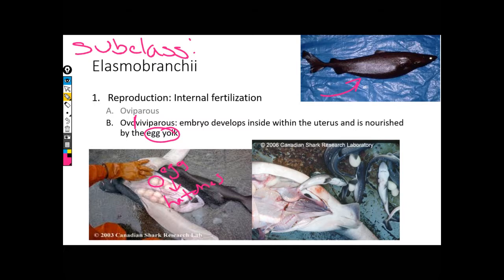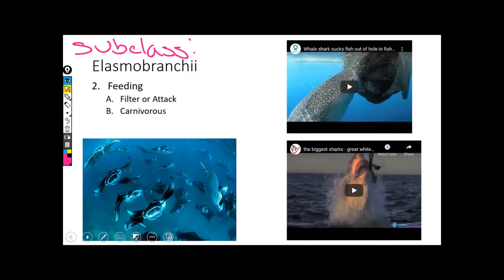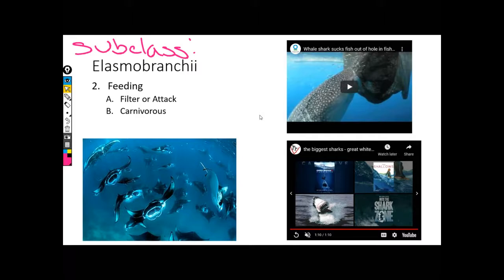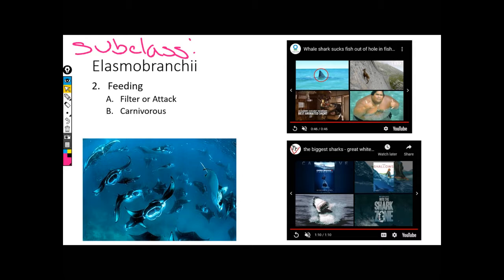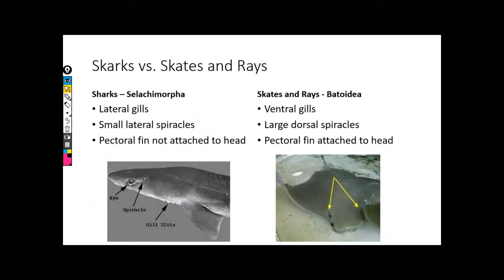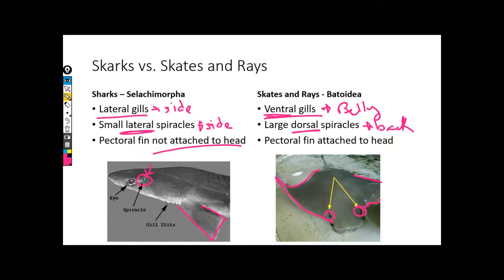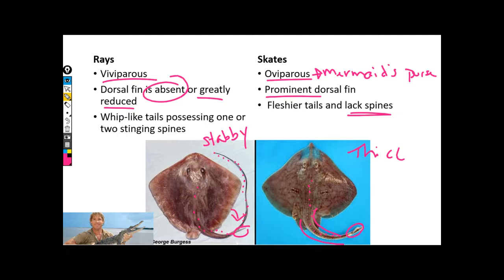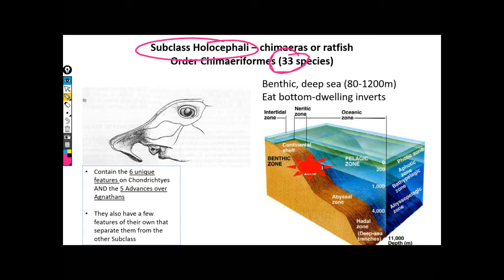Chondrichthyes END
oviparous, ovoviviparous, viviparous,
feeding, respiration, gills spiracles and fin attachment, skates vs rays vs sharks
holocephali